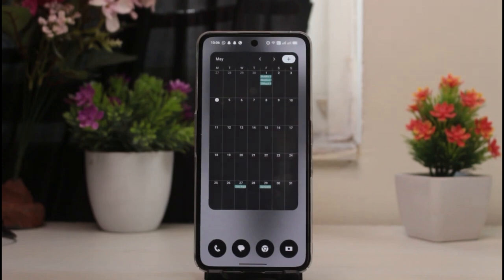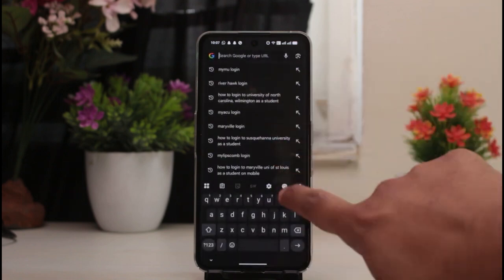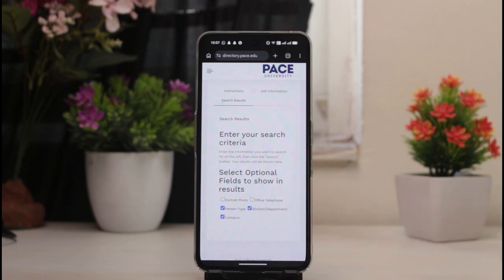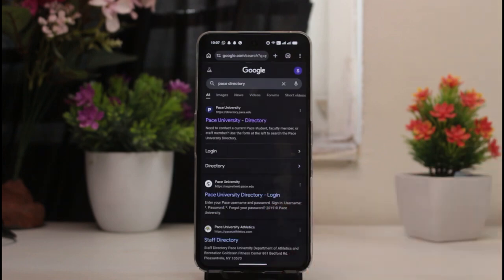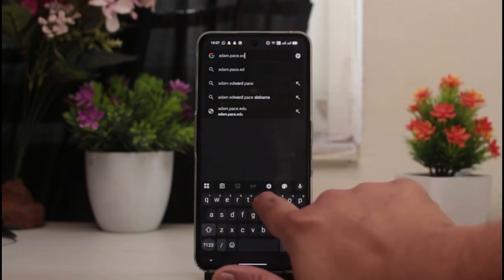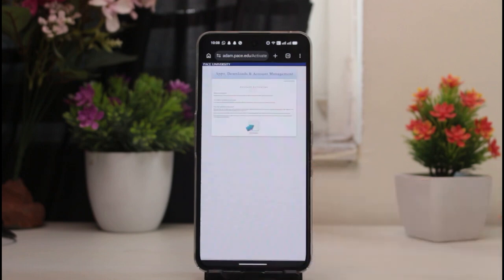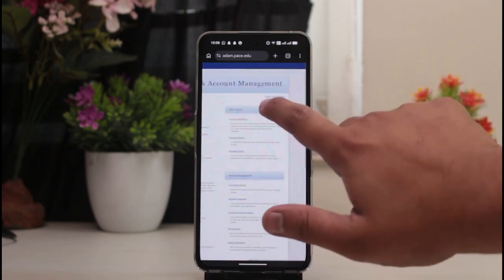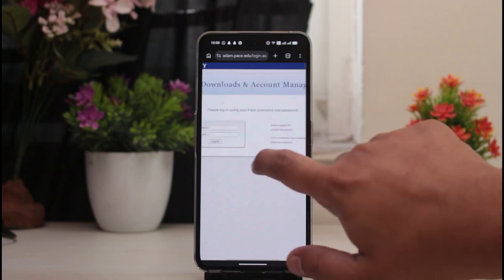How to Login to Pace University Portal | Step-by-Step Student Guide 2026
Learn how to login to the Pace University Portal with this step-by-step student guide for 2026. In this tutorial, you'll discover how to access the Pace University student portal, sign in to your account, and navigate essential academic and student services online.

The Pace University student portal gives students access to course registration, class schedules, academic records, grades, financial information, student email, learning platforms, campus resources, and other important tools that help manage academic life efficiently in one place.

Whether you're a new student, returning student, or current student, this guide will help you successfully log in to your Pace University account and access everything you need through the student portal quickly and securely.